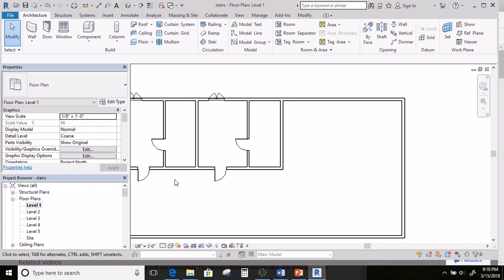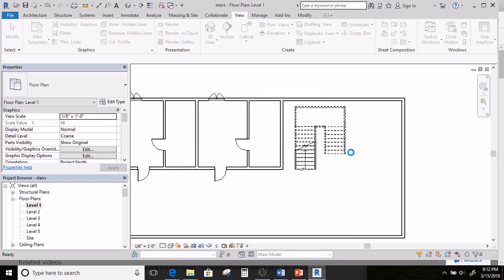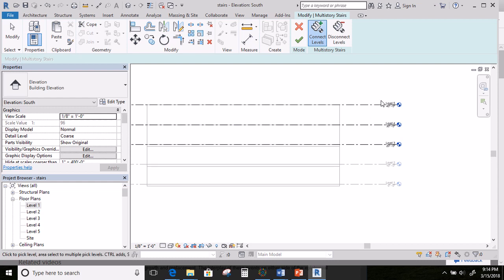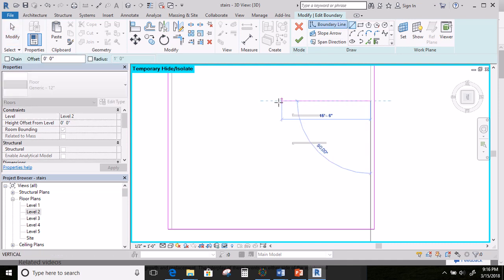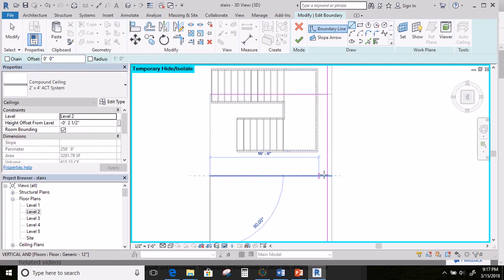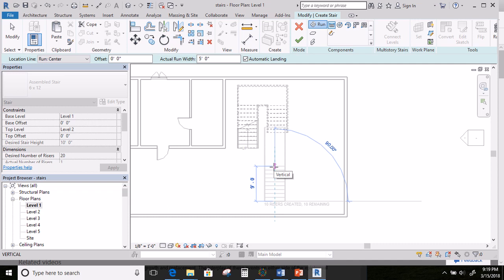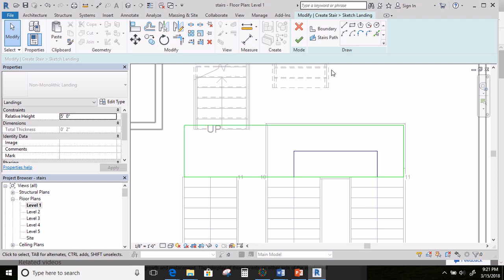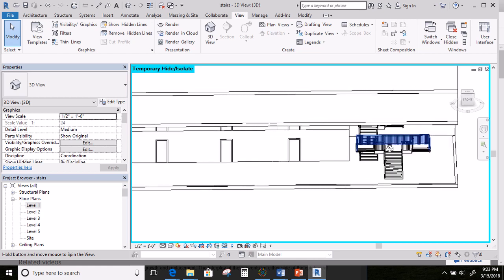Revit Stairs tutorial